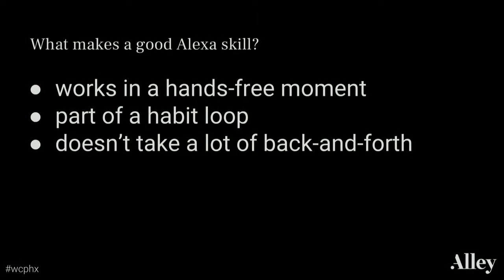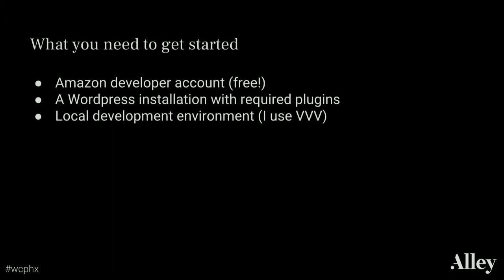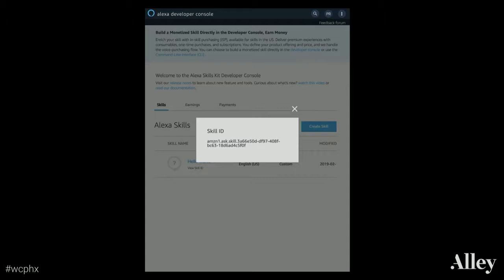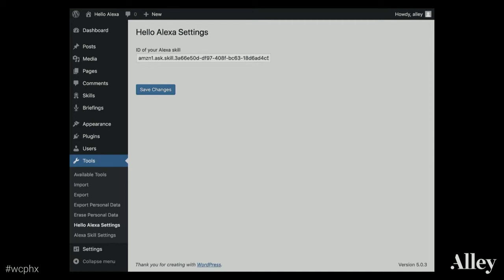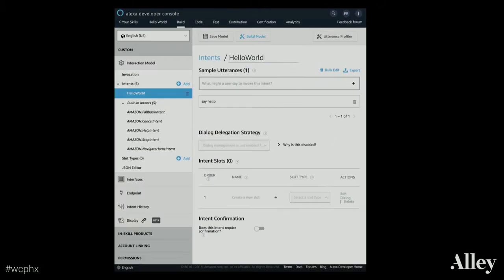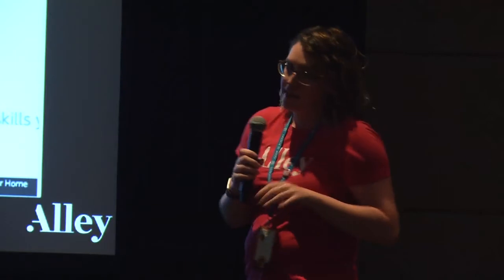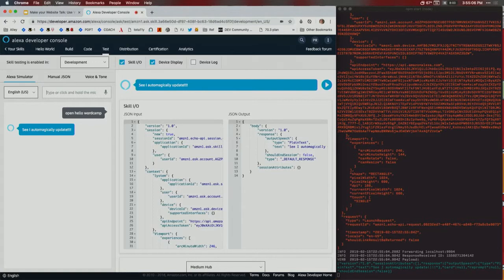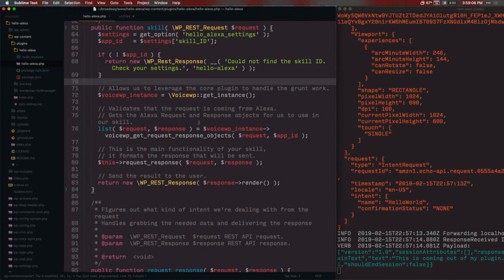Pattie Reaves: Make your Website Talk: How to Use WordPress to Power an Alexa Skill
In this talk, we’ll walk through setting up an Alexa Skill using the VoiceWP plugin. Participants will learn how to test a skill locally, develop it using the WordPress REST API, and publish the skill to the Alexa marketplace.